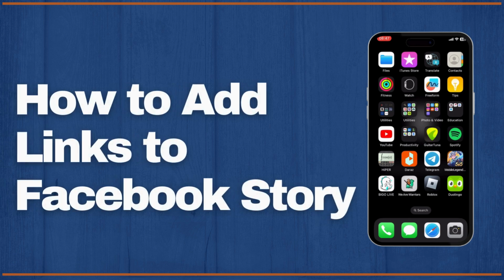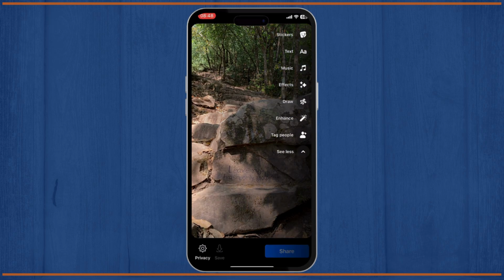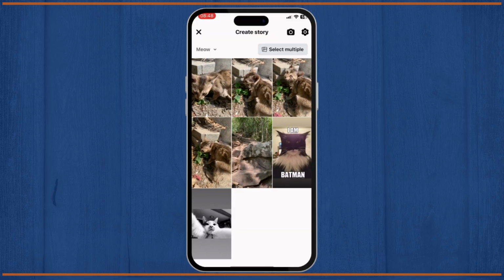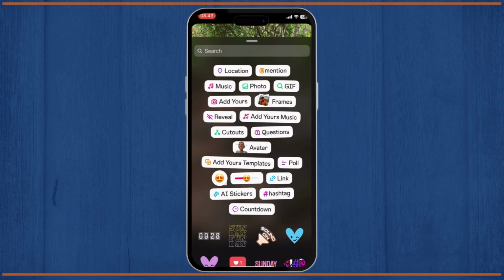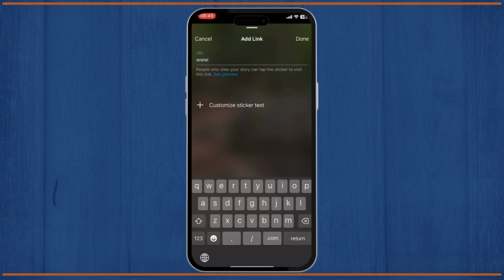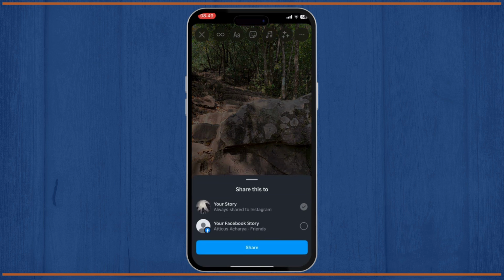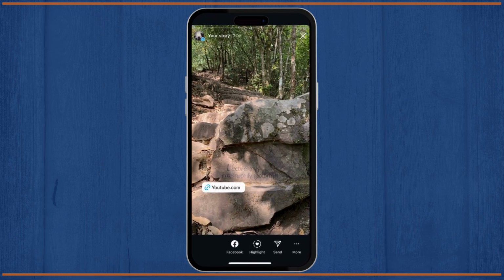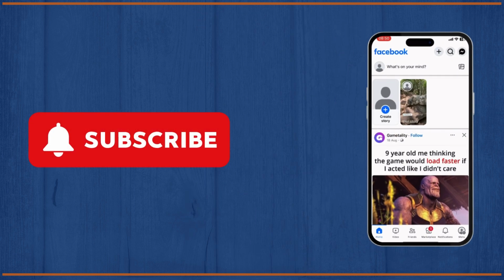How to Add Links to Facebook Story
Learn how to add links to your Facebook Story easily with this step-by-step tutorial. Whether you're looking to share a clickable link or promote content directly through your story, this guide has everything you need to know!

In this video, you'll discover how to add a link to a Facebook Story, including tips on how to add a clickable link to your stories. You'll also learn how to share YouTube links on your Facebook Story and post other types of links directly from your mobile device.

Timestamps:
0:00 Introduction
0:20 Step 1: Creating Your Facebook Story
0:45 Step 2: Adding a Clickable Link